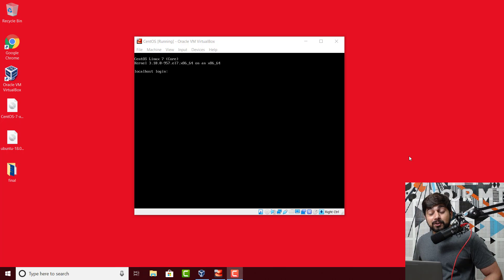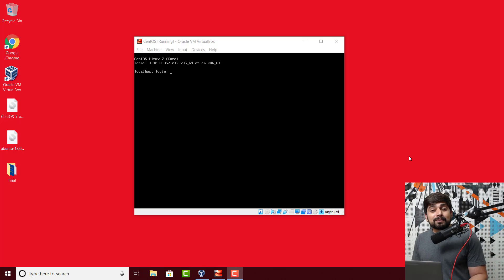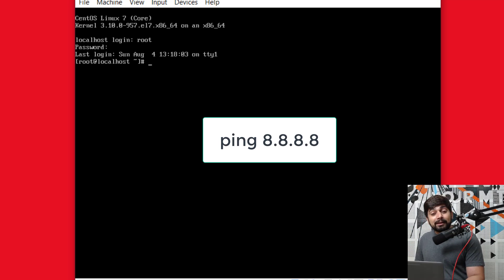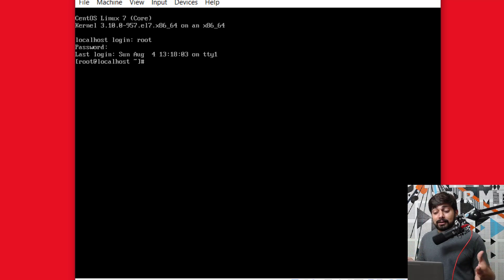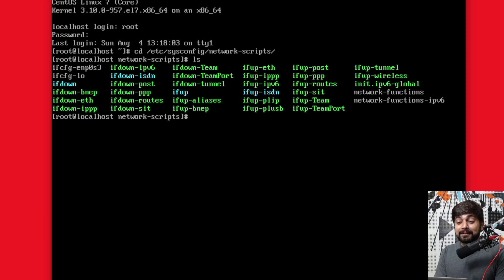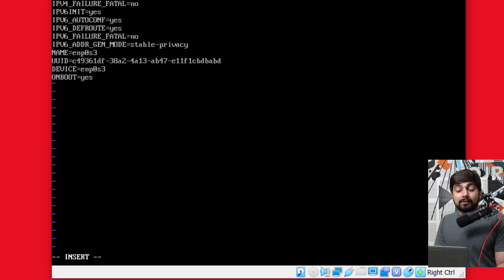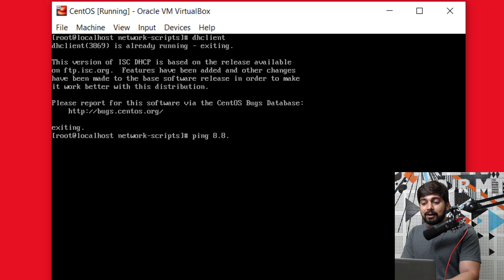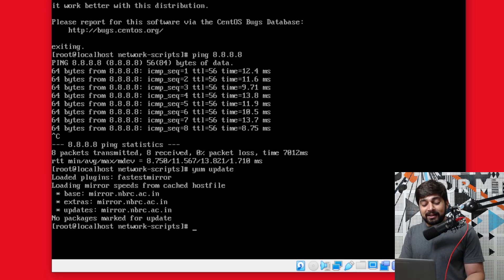Connect CentOS Linux to internet